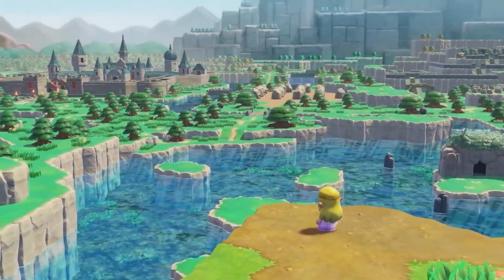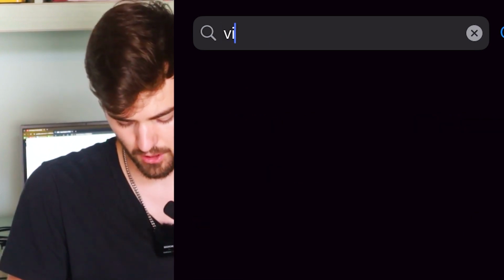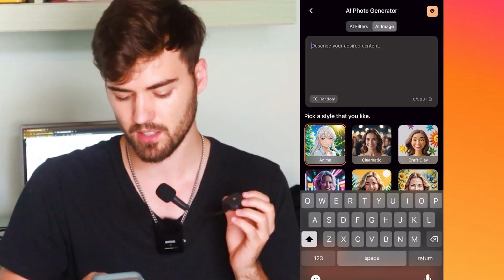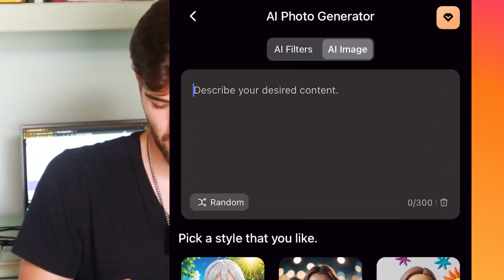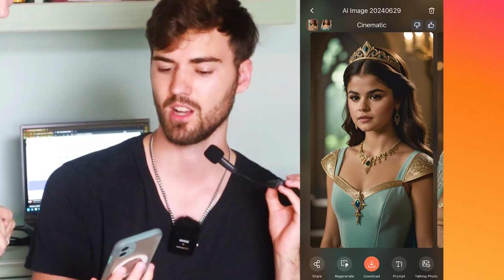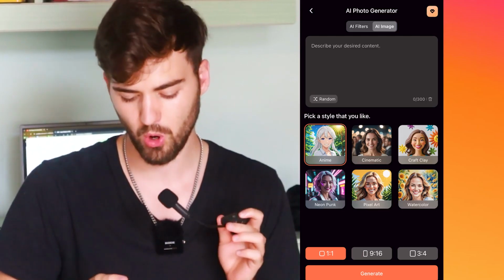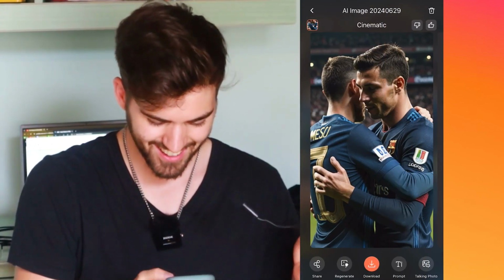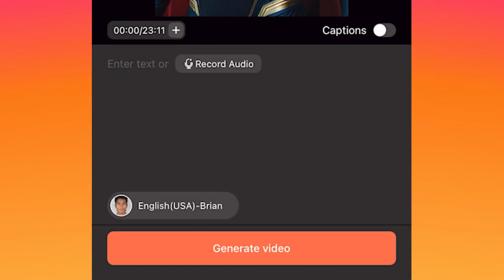Celebrities in The Legend of Zelda | How to Convert Text to Image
What Celebrities in The Zelda will look like? Today I introduce how to see the celebrities in the legend of zelda look like using Virbo Text to Image feature.

⏰Timeline:
00:00 Introduction
00:34 Access Virbo app
00:58 AI Photo Generator
03:53 Talking Photo